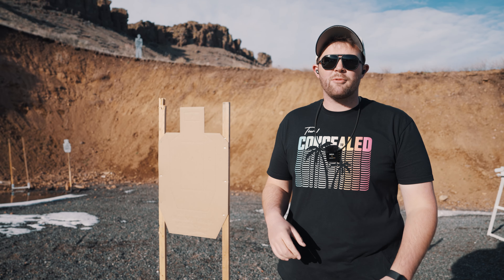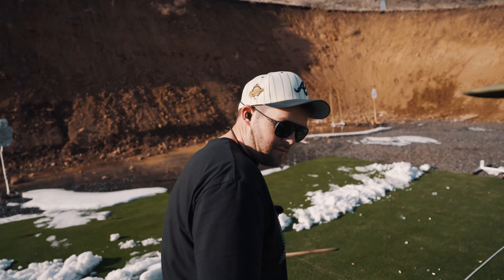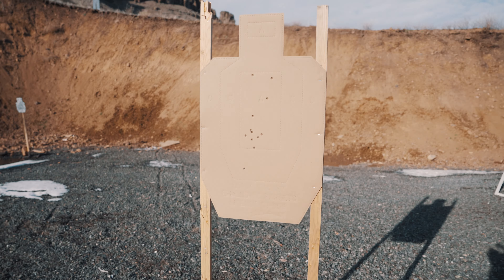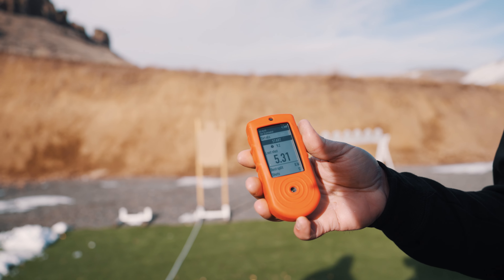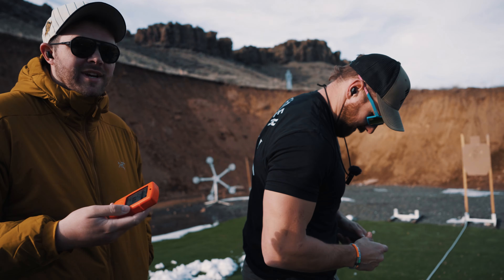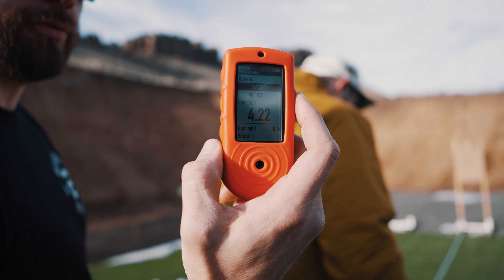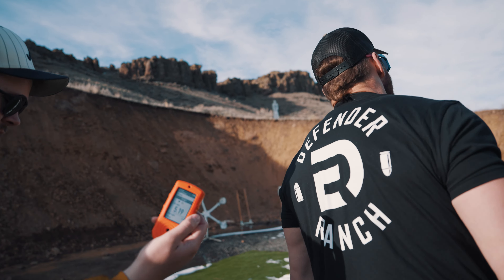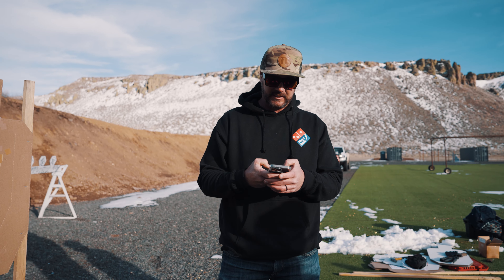Gateway Defense Performance Standards Pt.1 - 6 reload 6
Jack, Jared, Aaron and Colin take a run at pt.1 of the Gateway Defense Performance Standards, 6 reload 6.

From 7 yards, draw and engage T1 with exactly 6 rounds, perform a mandatory reload and reengage T1 with exactly 6 rounds.

Hit Factor scoring. 60 points possible. Divide total points by total time. A: 5 pts C: 3 pts D: 1 pt M: -10 pts

A Class: 12.0 HF
M Class: 13.6 HF
Grandmaster: 15.2 HF
HHF: 16.0 HF